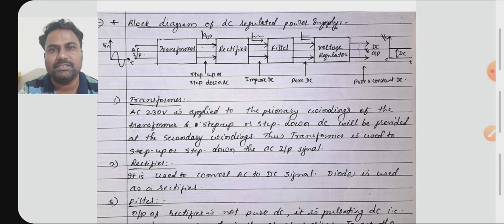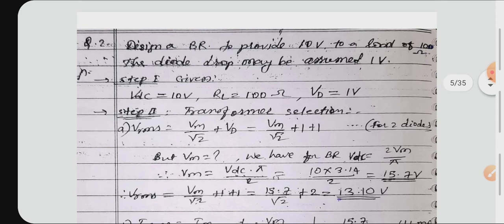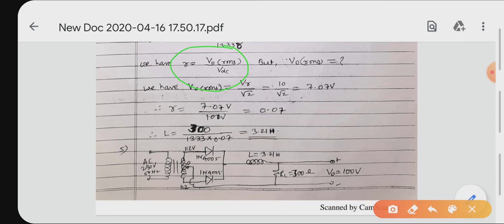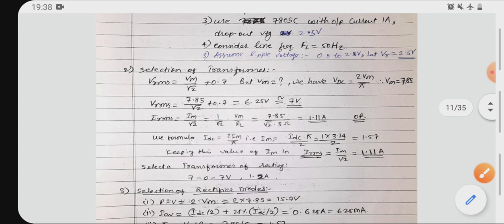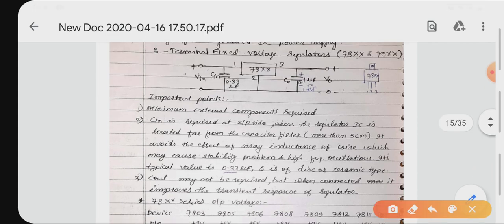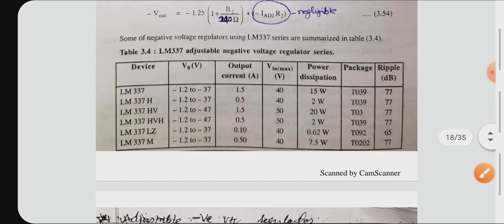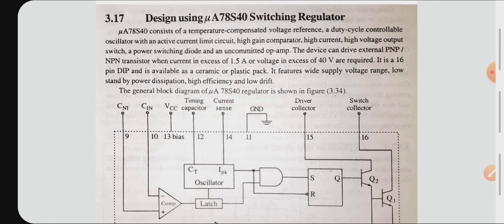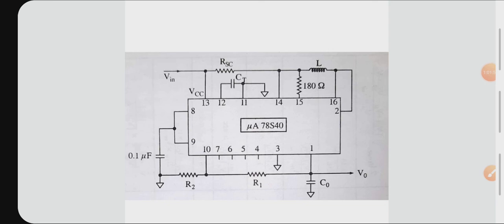ECT-Video-3- Design of power supply (PS)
Design of regulated PS using IC78XX, IC79XX, LM317, LM337, SMPS Design using IC 78S40